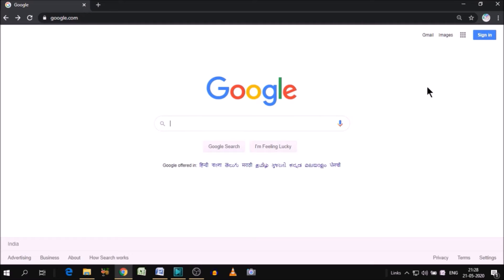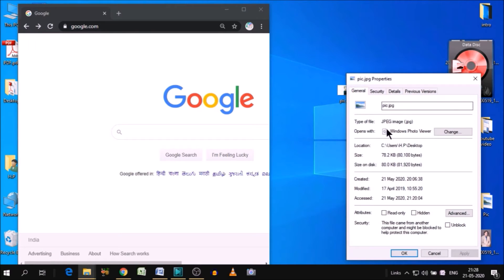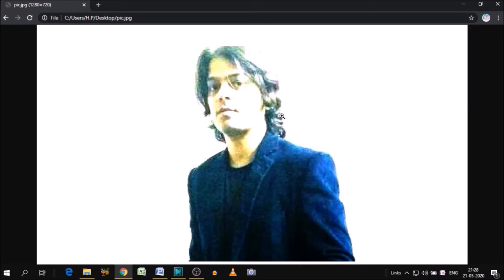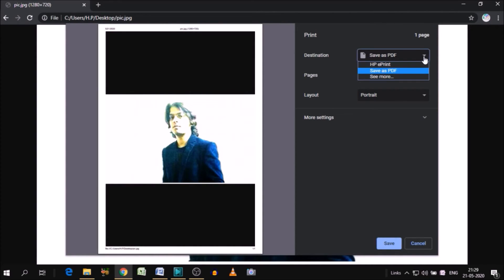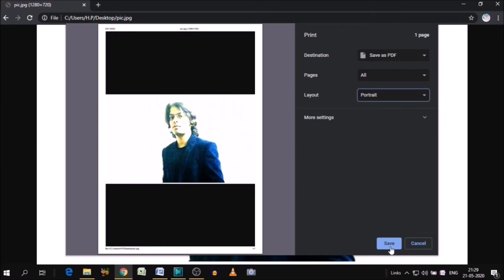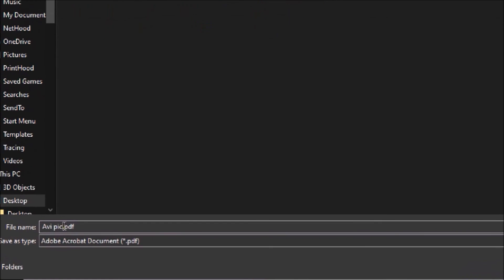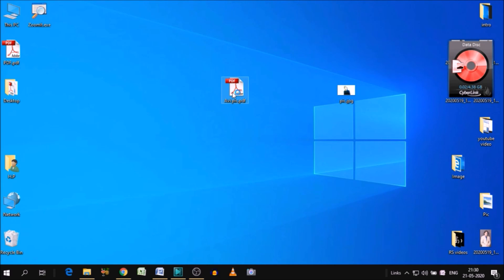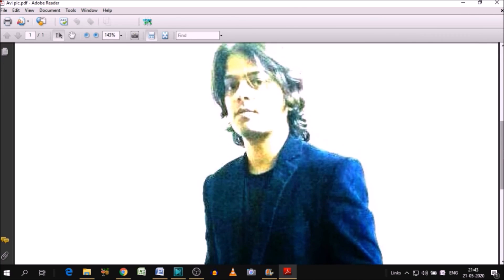how to convert jpg to pdf in chrome | jpg2pdf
@LearnBasics We will learn that how to convert jpg to pdf in chrome, jpg to pdf.

I will upload some more basics of chrome in my upcoming videos. If you need any help with the related topic so kindly write it on comment section. My purpose of making this video to help people, who are beginners. Warmly welcome to your valuable suggestion.

Keep watching.
Keep learning.